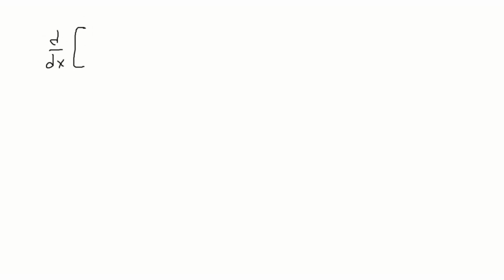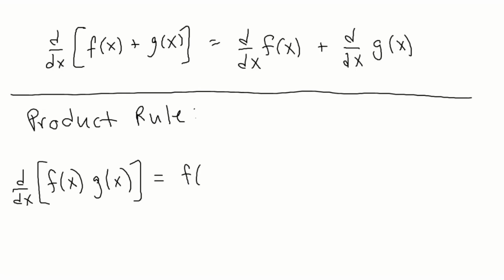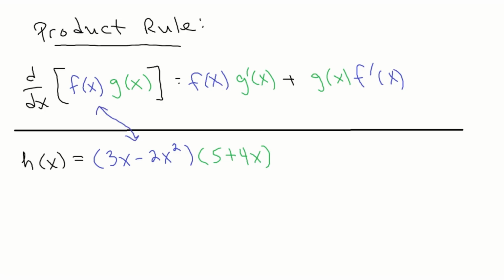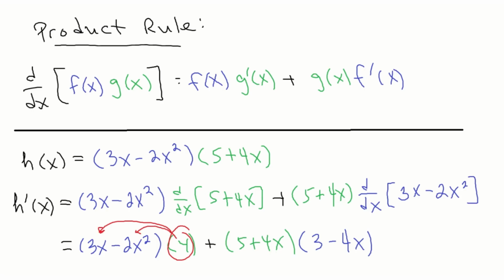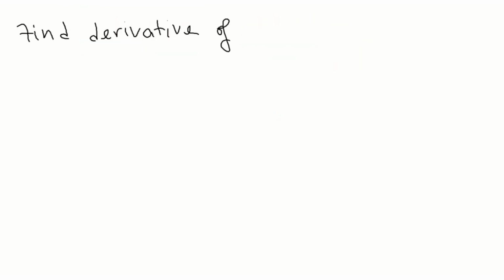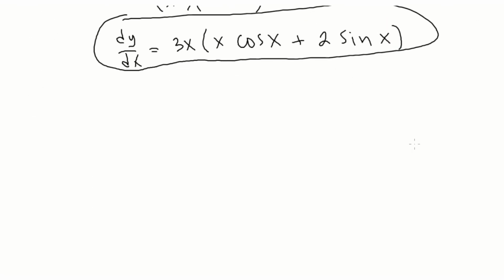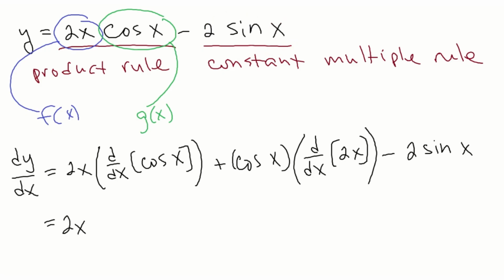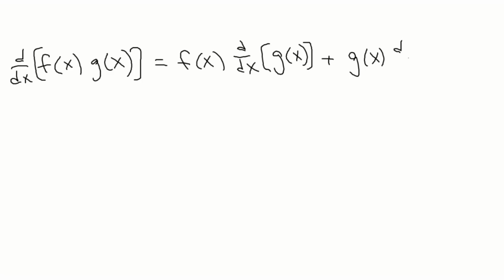The Product Rule | Differentiation Rules